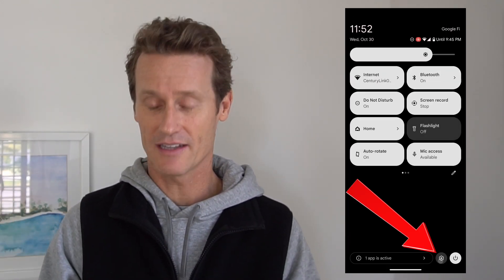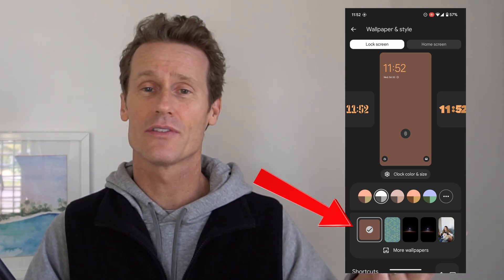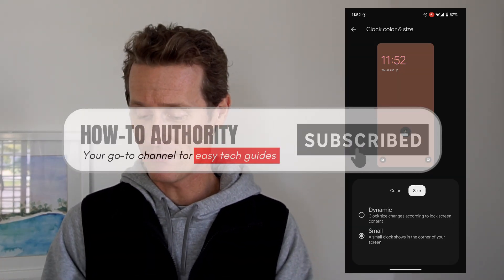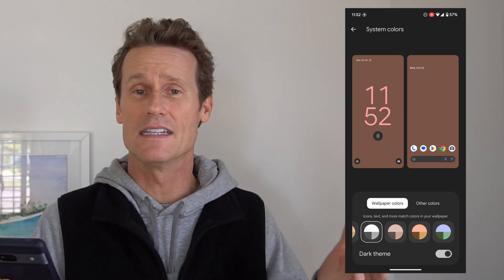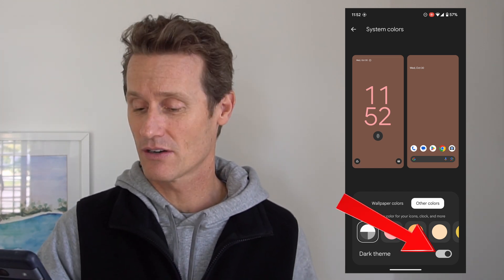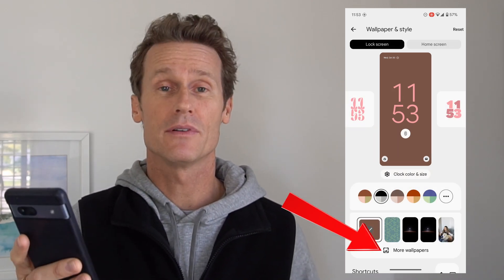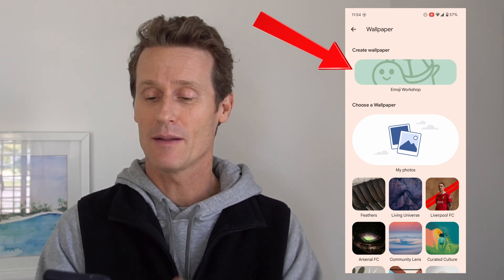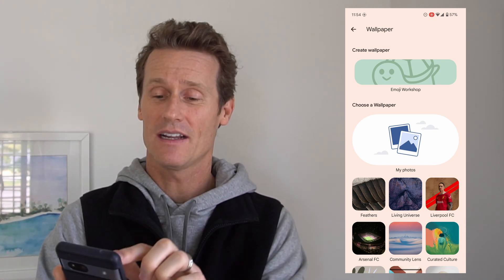How to change your Android system accent color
In this video, we’ll show you how to spice up your Android home screen and lock screen with fun color schemes and wallpapers! Whether you’re using Android 12 or the latest Android 14, you’ll learn how to create a custom look with colors, emojis, and patterns.

📚 Chapters:
0:00 - Introduction
0:31 - How to Change Your Color Palette
1:40 - Picking Curated Wallpapers
2:17 - Setting Up Home and Lock Screens
2:36 - Bonus: Creating Custom Wallpapers Using Emojis

🖌️ How to Change Your Color Palette:
1️⃣ Go to "Settings" → "Wallpaper & Style."
2️⃣ Choose from the pre-selected color palettes or click "Other Colors" to explore more.
3️⃣ You can also toggle "Dark Theme" for a different look.

🎨 How to Set Curated Wallpapers:
1️⃣ In the "Wallpaper & Style" section, select "More Wallpapers."
2️⃣ Pick from curated collections by Google, like vibrant and fun designs.
3️⃣ Set your new wallpaper for both your home screen and lock screen.

✨ Bonus: How to Make a Custom Emoji Wallpaper:
1️⃣ In the "Wallpaper & Style" section, click "Emoji Workshop."
2️⃣ Select emojis and patterns, and adjust their size and style.
3️⃣ Customize it for your home screen or lock screen.